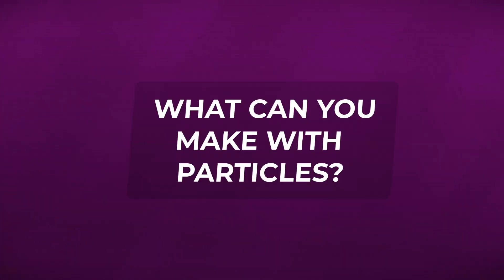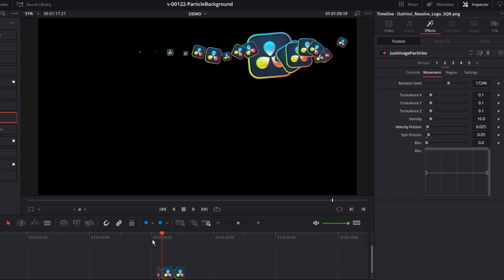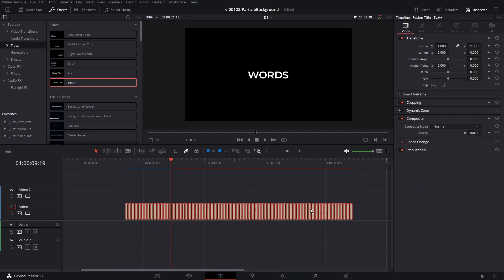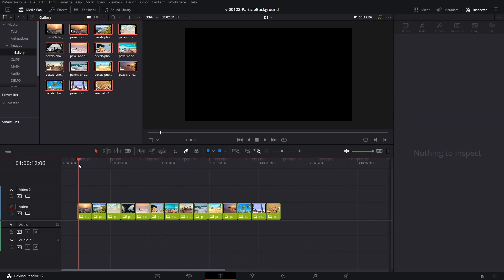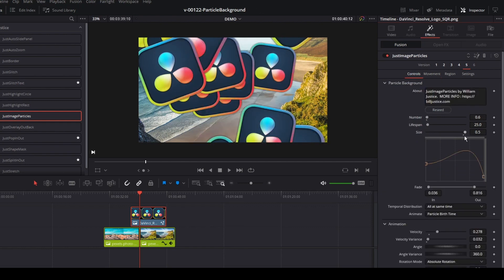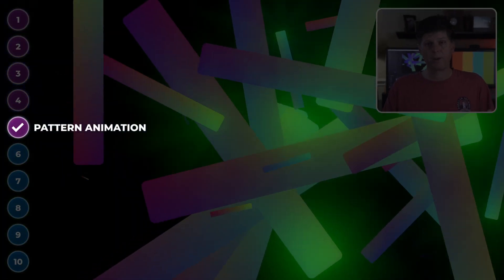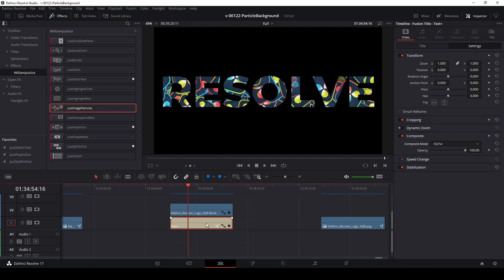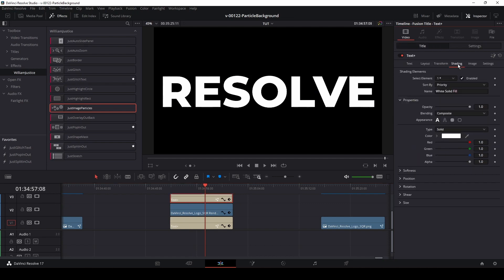How To STOP Making BORING Videos And Boost Watch Time Davinci Resolve Tutorial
Learn how to use my FREE JustImageParticles effect in 10 different ways to help make your videos more interesting by adding quick animations and movement.

00:00 Intro
00:34 Basic Animation
02:59 Download Effect
03:22 Text Animation
04:38 Like Subscribe
04:46 Image Display
06:31 Transition
07:48 Pattern Background
09:26 Space Warp
10:43 Highlight
12:02 Super Hero Effects
13:21 Animated Particles
13:29 Text Reveal
15:21 Download / Thank You